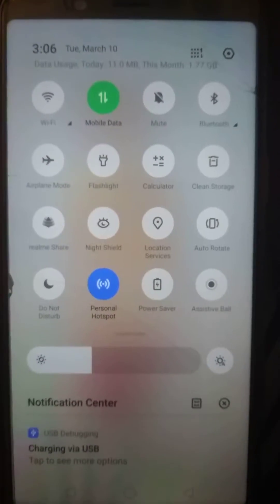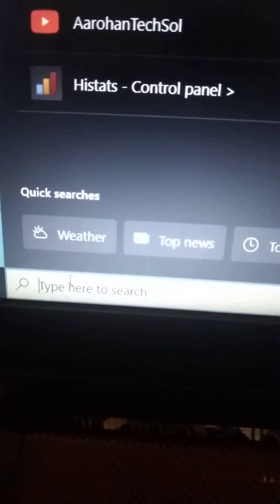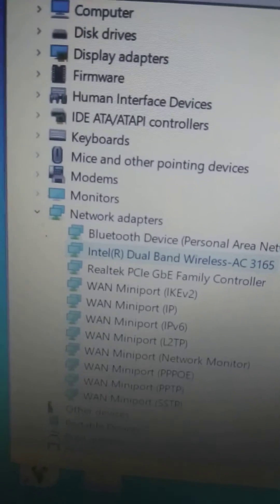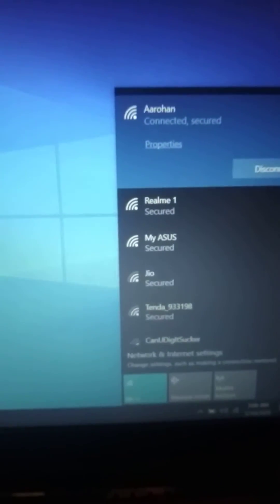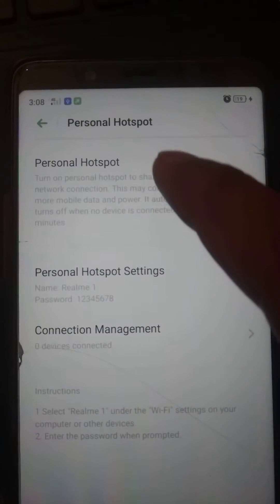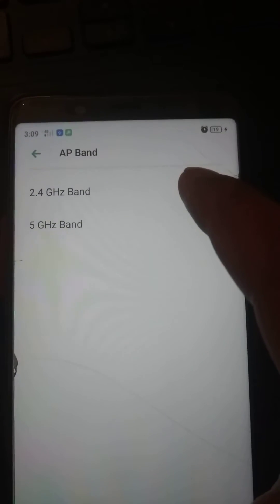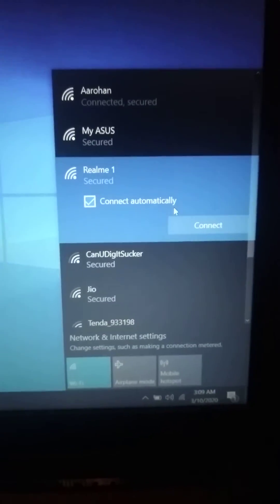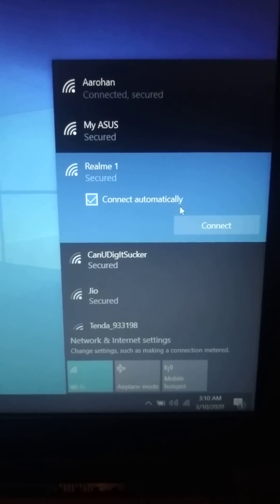Fix Oppo Mobile Network (Hotspot On) Not showing up in Wifi Network list on PC with 2.4GHz Network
Oppo Mobile Hotspot not working with Broadcom 802.11n Network Adaptor on PC. How to Fix Mobile Hotspot Not Working with 2.4GHz Network Card on PC, Mobile Hotspot On but laptop Wifi Network list not showing cellular network